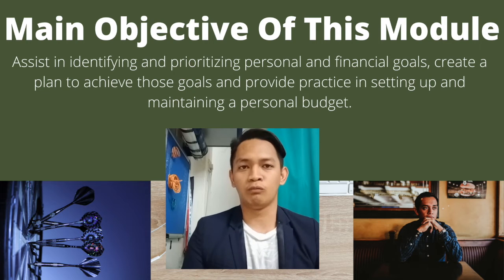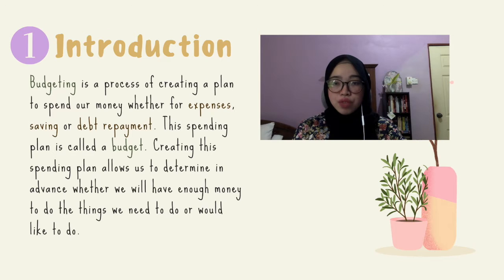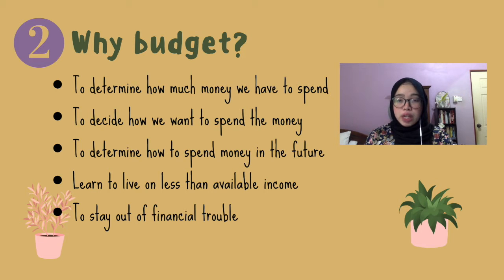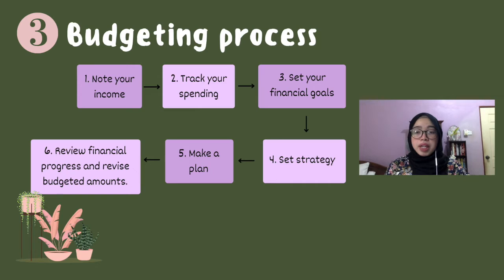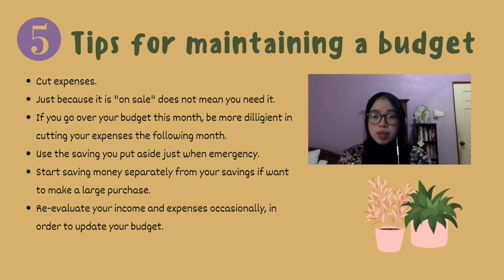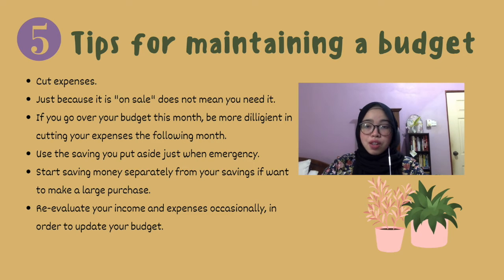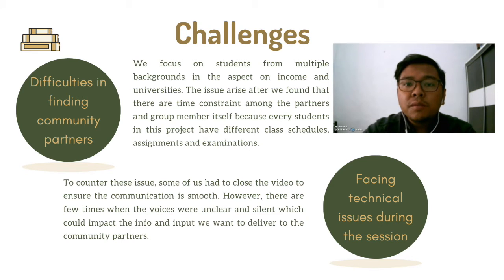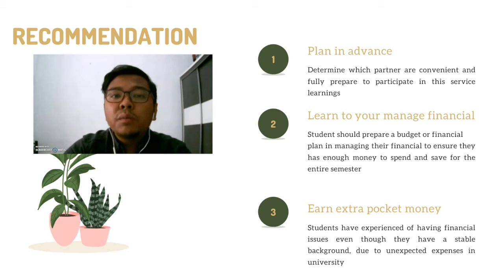Service Learning Project: The Art of Budgeting